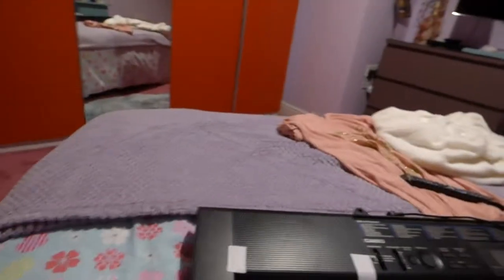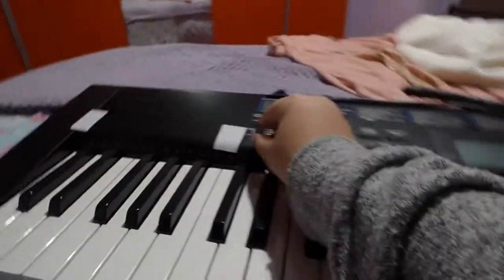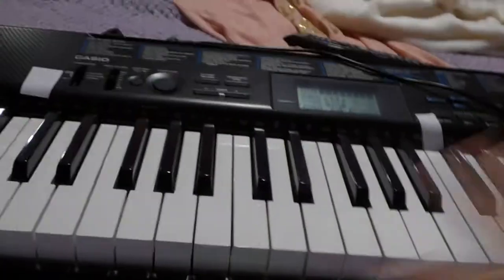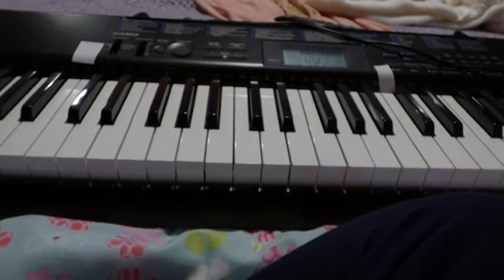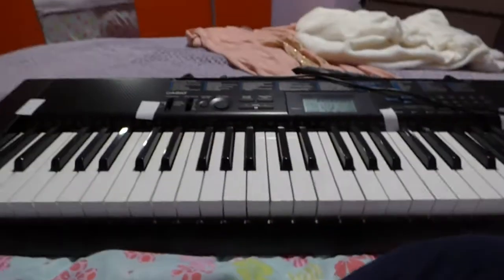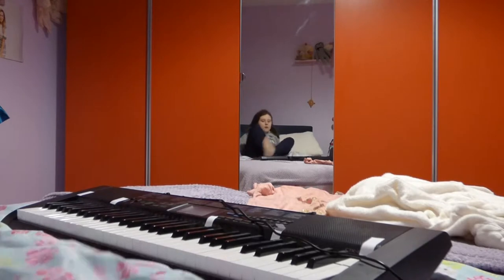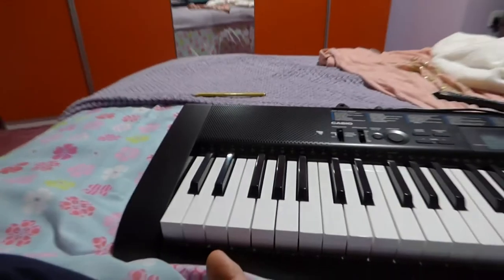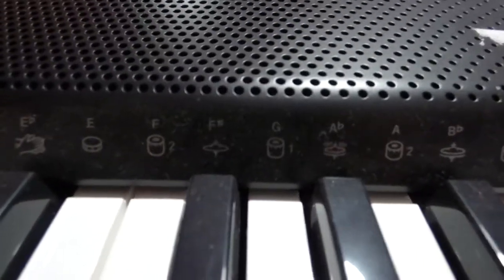eastenders intro song on keyboard